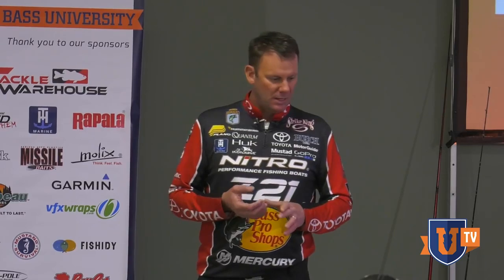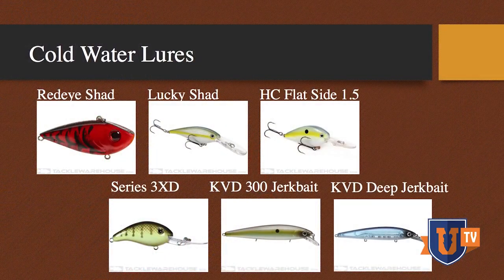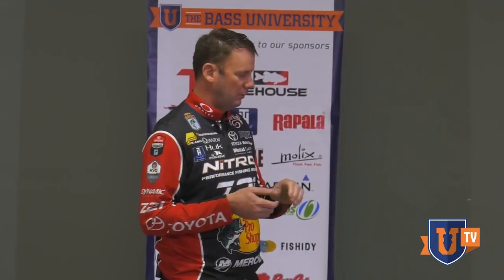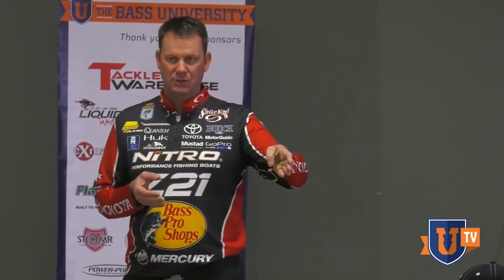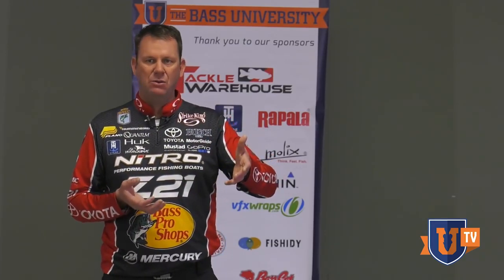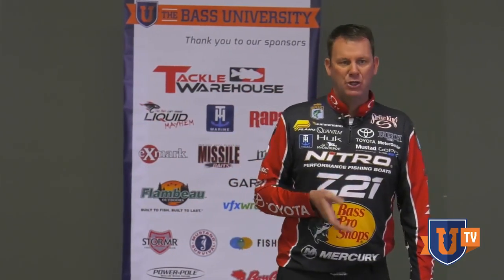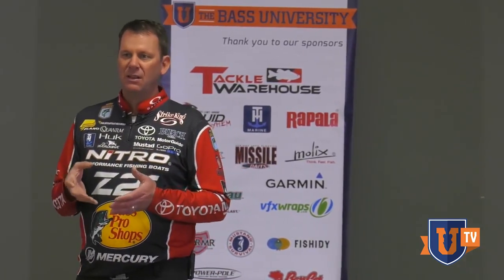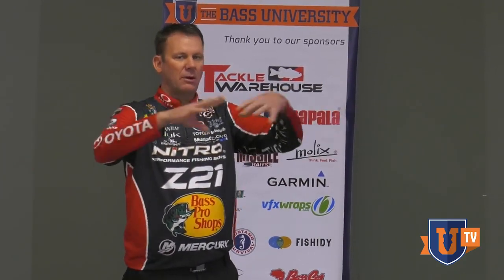Winter bass fishing secrets with KVD — Crankbait tips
Kevin Vandam is talking about power fishing in cold water and how a fish uses their lateral line. Bass use this part of their body to hunt and find food in the winter. Vandam recounts a story with a Japanese angler where he fished a finesse worm in chocolate milk and still caught 5 to every 1 fish that KVD caught, demonstrating the importance of the lateral line in catching bass.

In cold water, bass do not like things close to them, they will swat at things that are close to them, so be sure to fish flat-side crankbaits that have a tight wobble, or a wiggle wart-style bait, as they have a great sonar profile that fish can find with their lateral line.

KVD's favorite cold water crankbait for winter power fishing is the KVD 1.5 Flat

KVD's favorite wiggle wart style wide wobble crankbait is the Strike King Pro Series